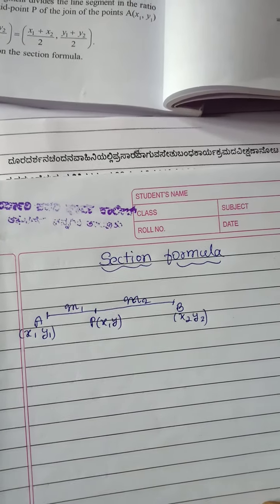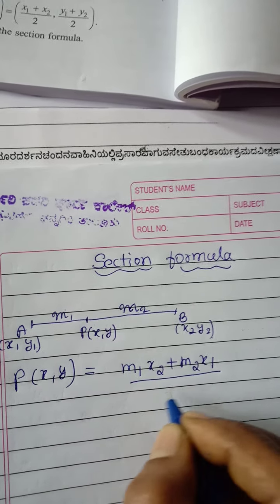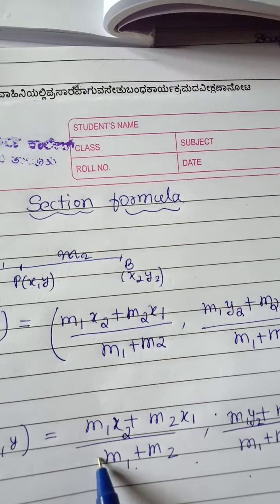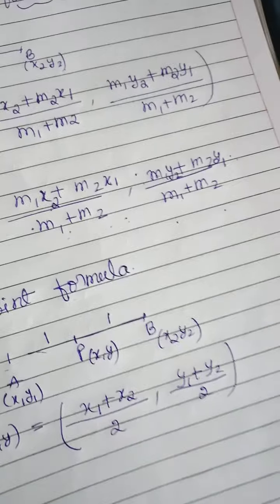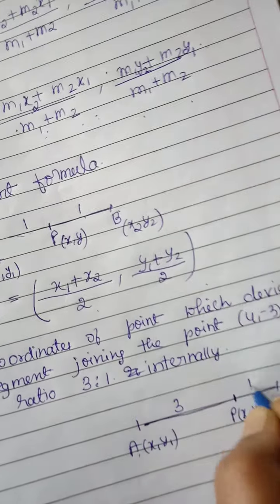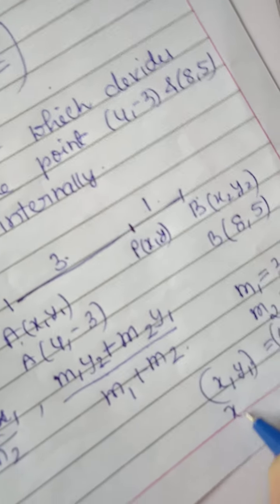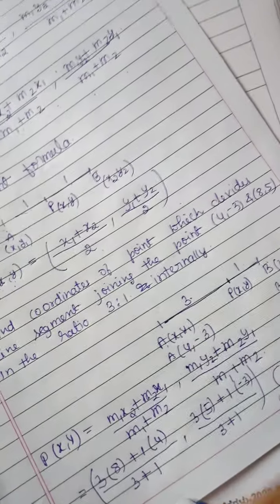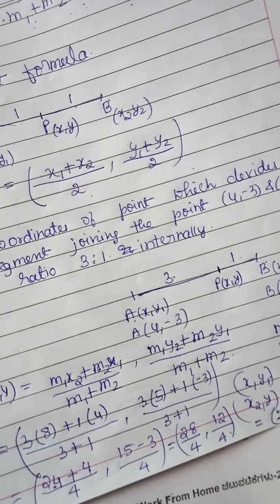Section formula co ordinate geometry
For sslc state syllabus..